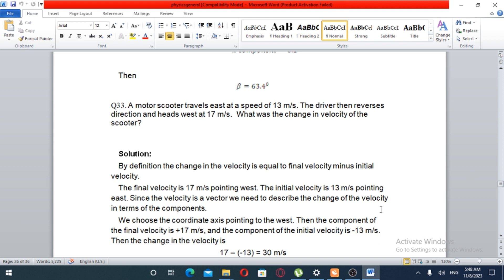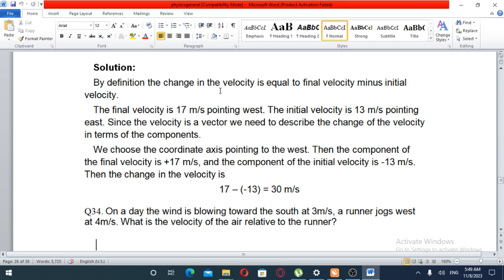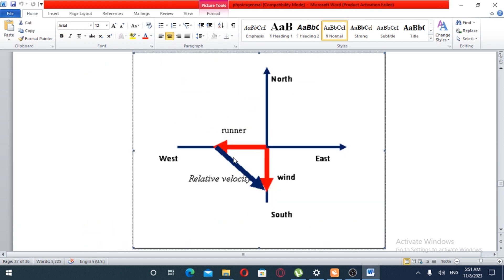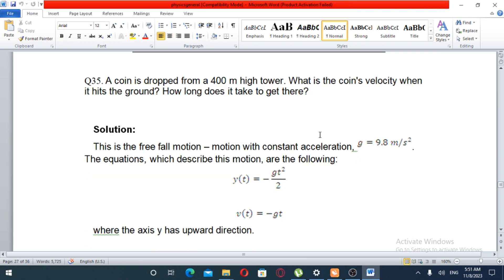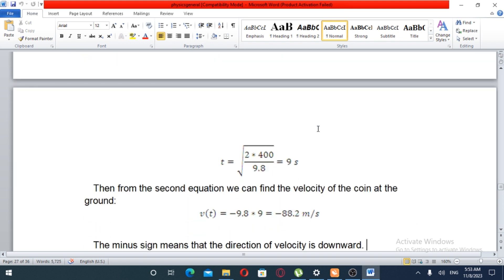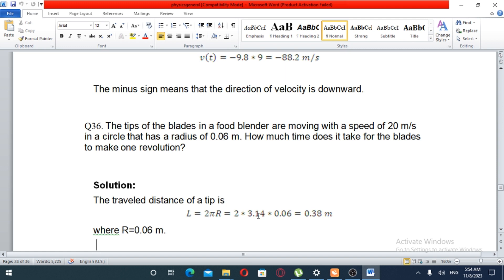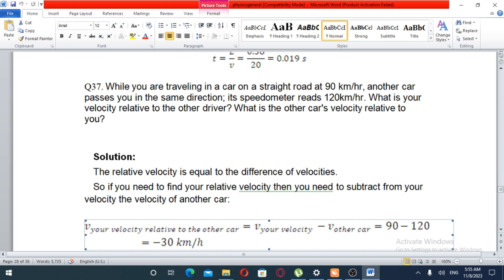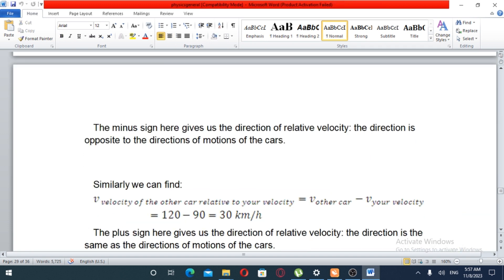የኢትዮጵያ አየር መንገድ የጽሁፍ ፈተና ፒዚክስ Ethiopian airlines written exam part 27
This is a video done for ethiopian who are taking ethiopian airlines exam.